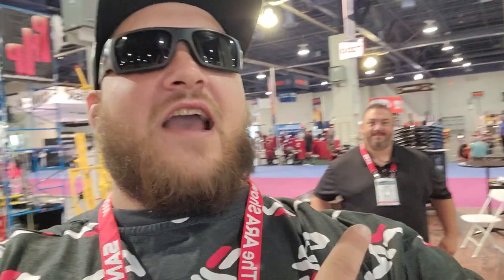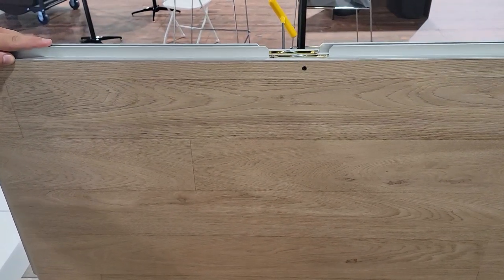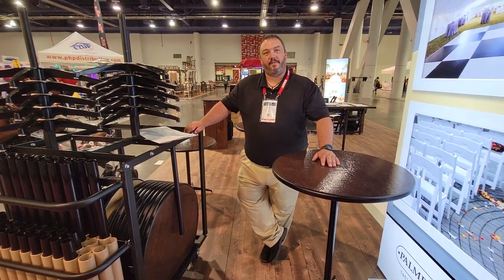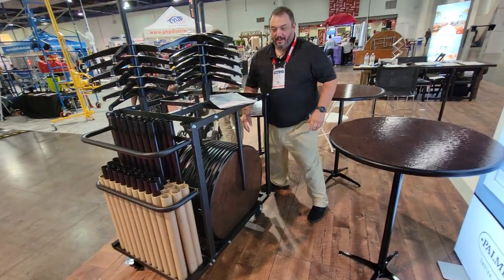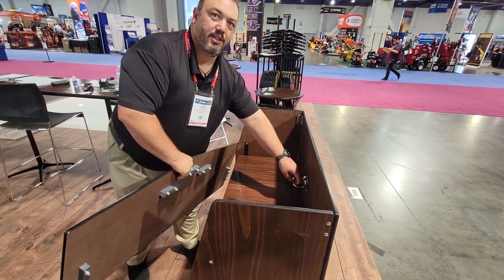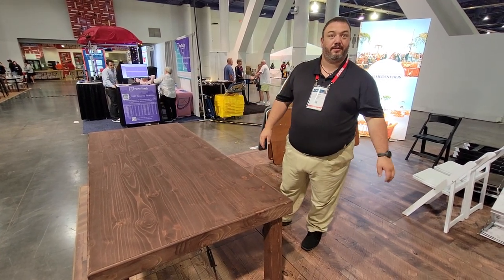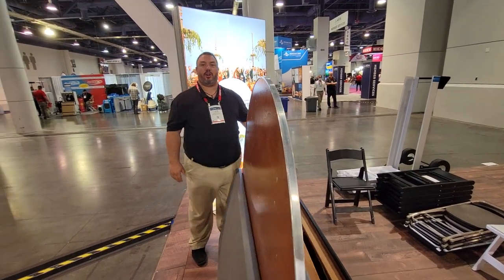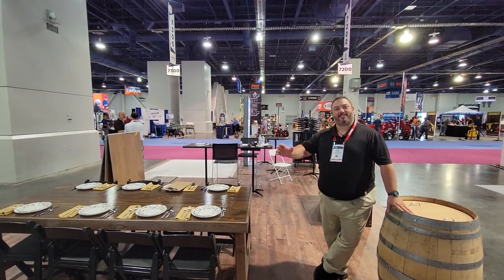ARA Show 2021 - Palmer Snyder Tables, Chairs, And Dance Floor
You get to see Palmer Snyder Tables, Chairs, And Dance Floors with their director of sales! Palmer Snyder tables and chairs are one of the most well built in the industry. Palmer Snyder tables forever

🤑 TEXT "hey"  TO THIS NUMBER TO JOIN OUR FREE NEWSLETTER WITH DEALS AND INFO EVERY MONTH.

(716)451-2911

🤓 Also you can join our fb group by signing up here. With over 7k members there's a variety of information and answers to any party rental questions!